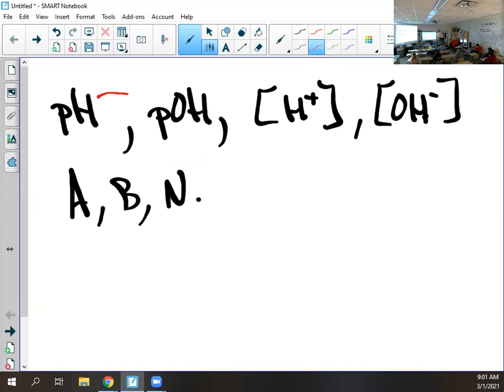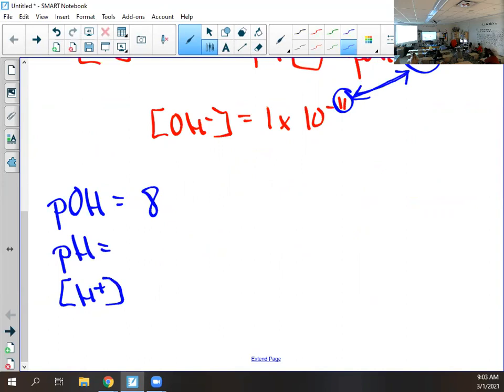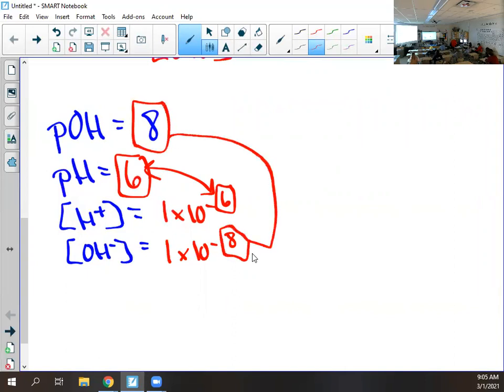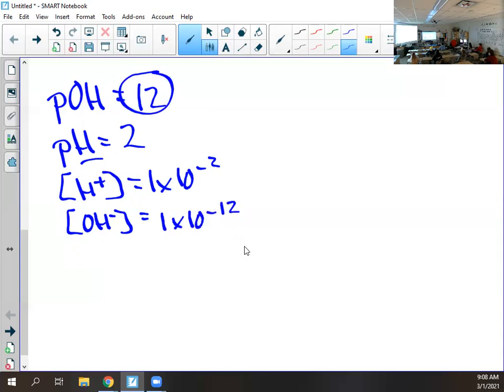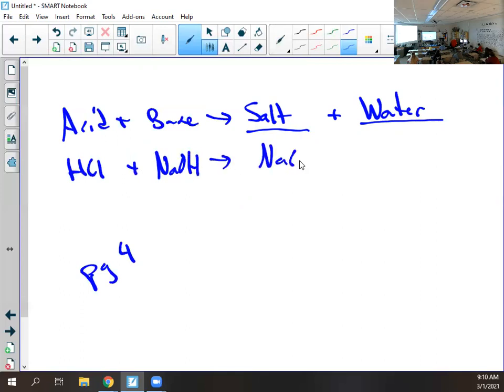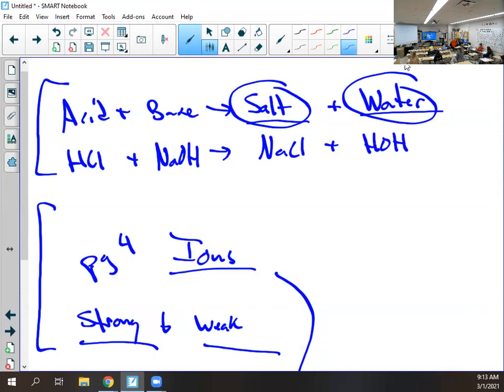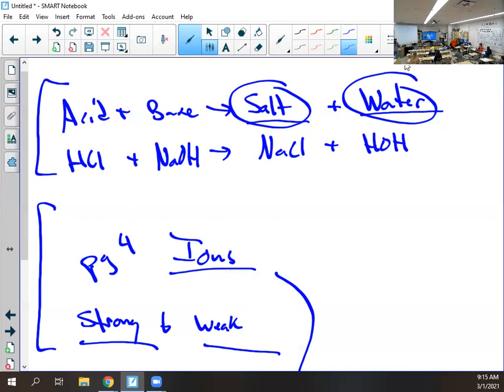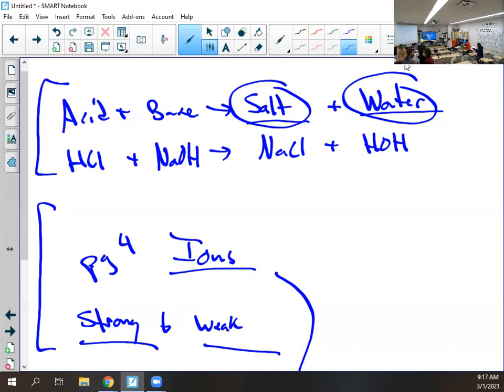Chem B 2021 intro to household products lab and ph math review